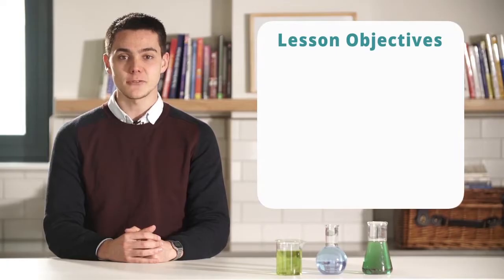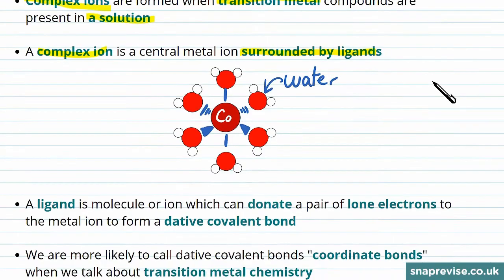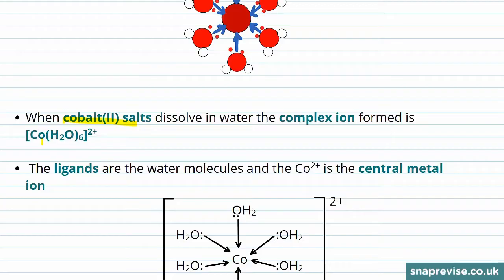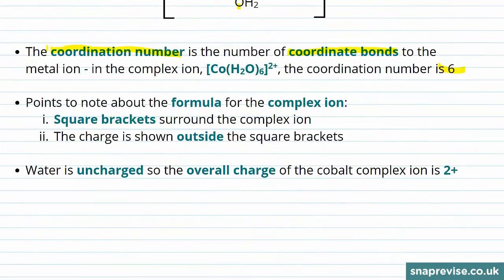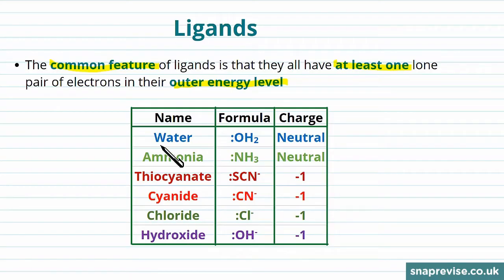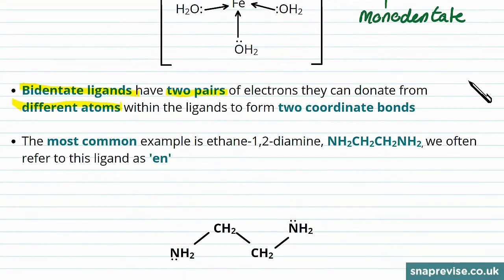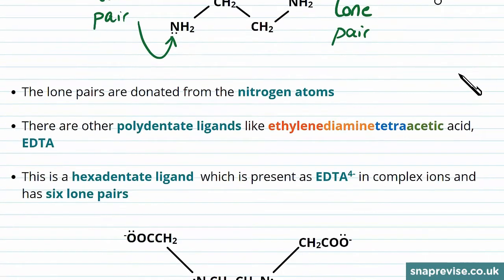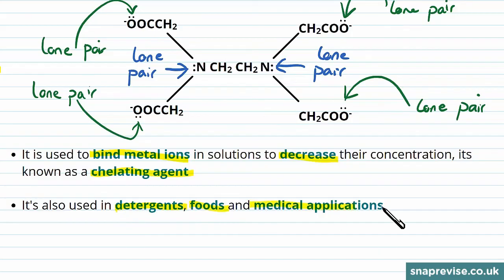Complex Ions and Their Ligands | A-level Chemistry | OCR, AQA, Edexcel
to unlock the full series of AS, A2 & A-level Chemistry videos created by A* students for the new OCR, AQA and Edexcel specification.

This video will focus on: Introduction to complex ions, Common ligands,  Monodentate and polydentate ligands,  Octahedral complexes, Shapes of ions with four-fold coordination, Ligands and colour, Chelate effect, Summary.